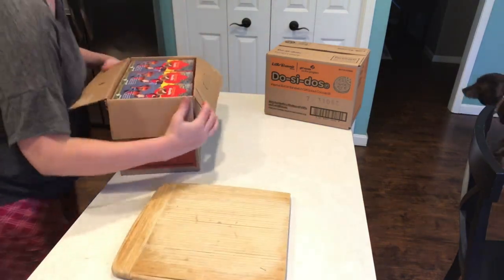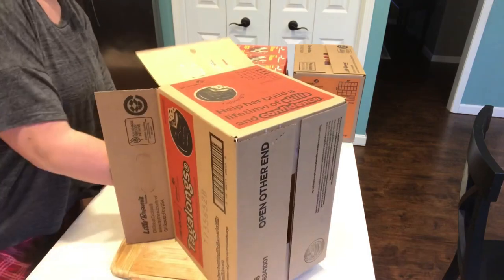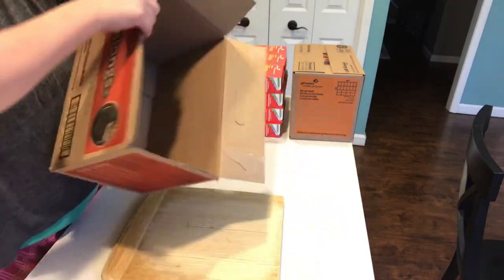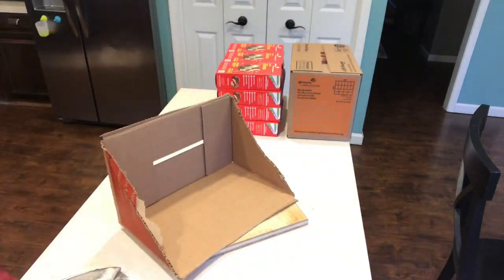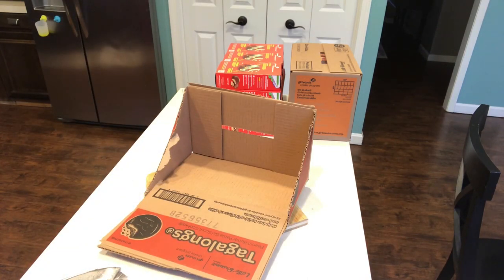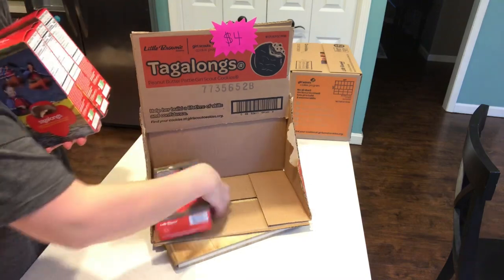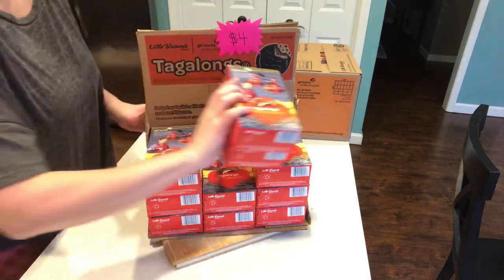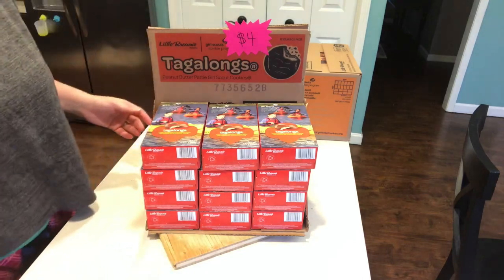Girl Scout Cookie Display Box For Your Cookie Booth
Girls scouts cookie booth